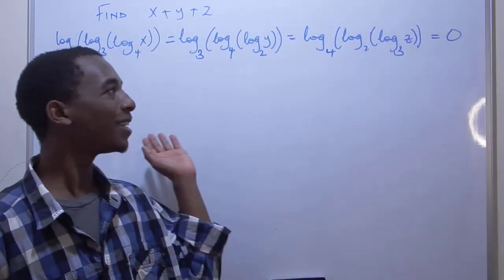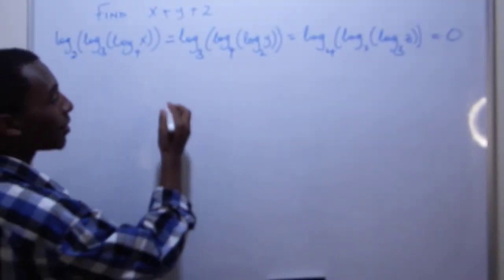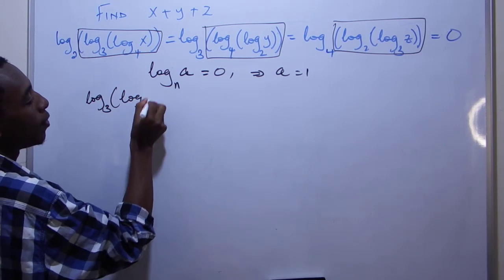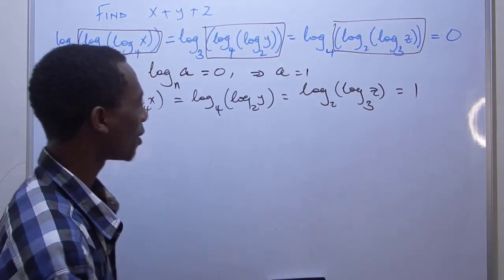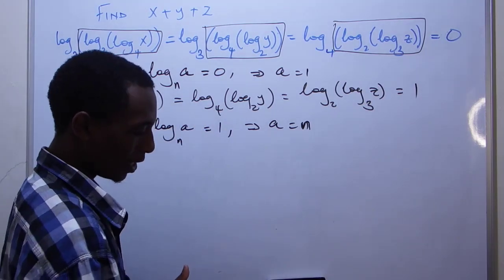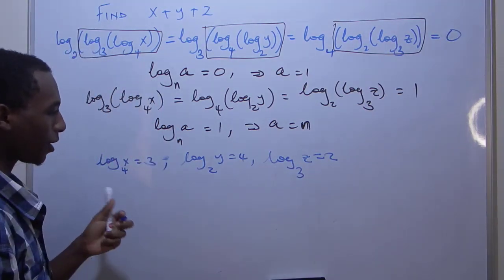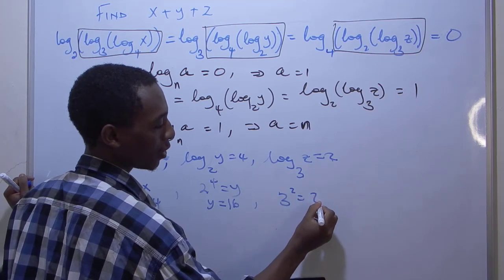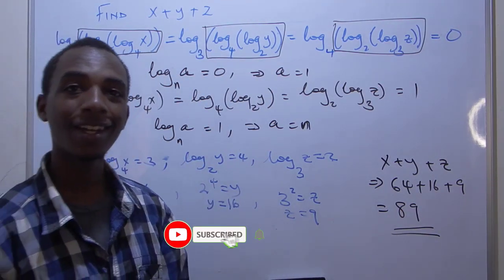Math Olympiad problem involving logarithms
Another Math Olympiad problem involving logarithms
Basic laws of logarithms